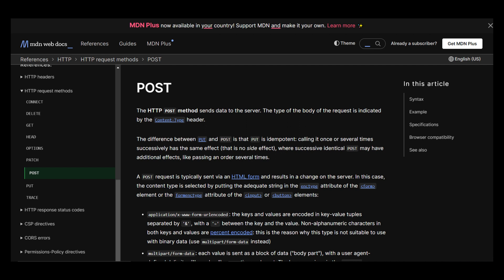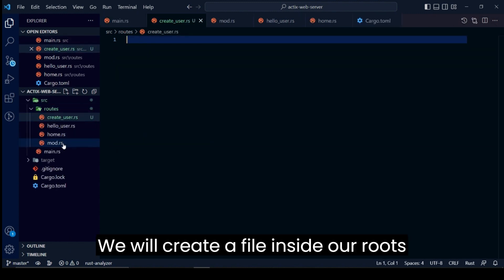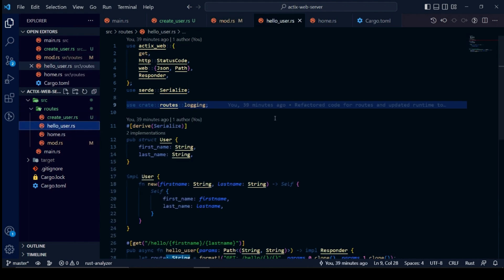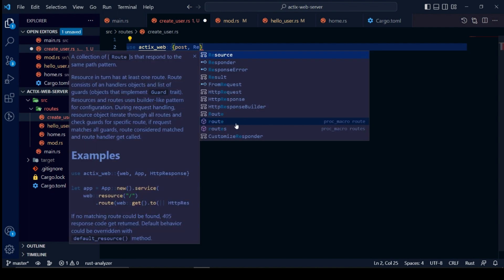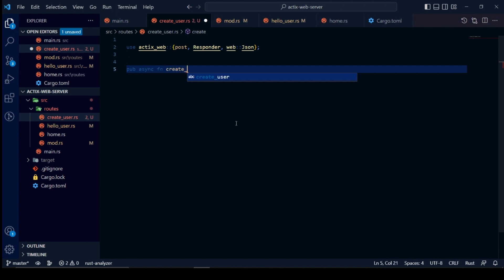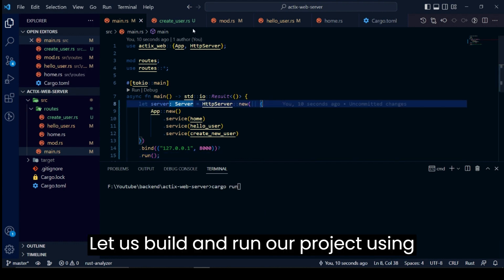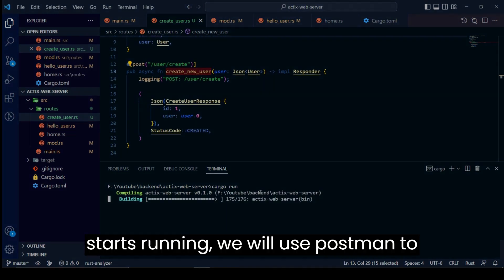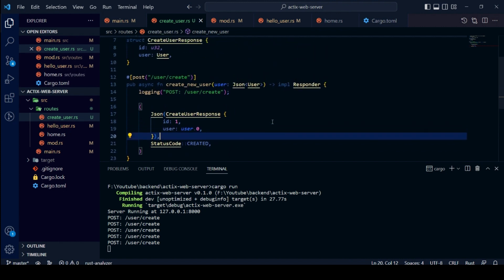Building A rust Backend (Blazing Fast Web Services with Actix Web) - Part 4 (POST)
In this video we will learn how to serve post requests from our rust code and use tokio for our asynchronous runtime for our web server using actix web.

Writing a web server in one of the fastest web frameworks available today - Actix Web. Understanding the fundamentals of web server in rust we full create a rest service.
Actix comes with a powerful extractor system that extracts data from the incoming HTTP request and passes it to your view functions. Not only does this make for a convenient API but it also means that your view functions can be synchronous code and still benefit from asynchronous IO handling.